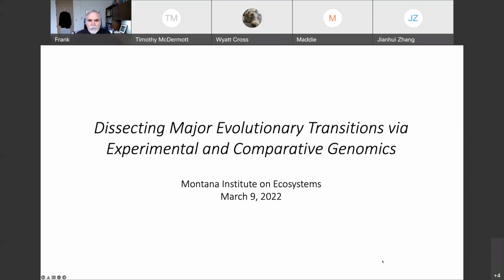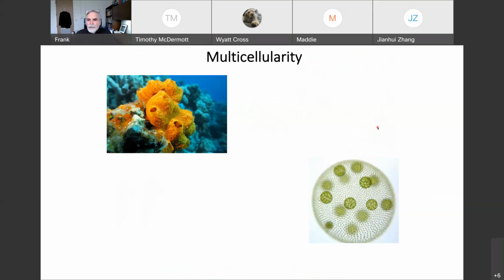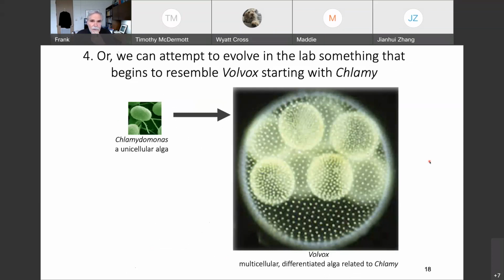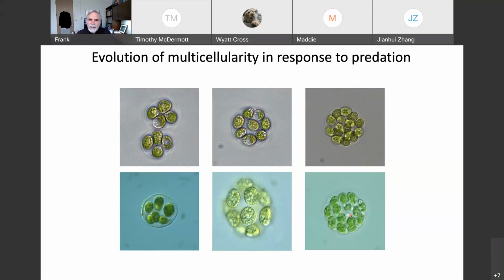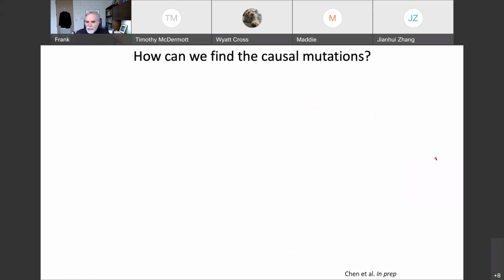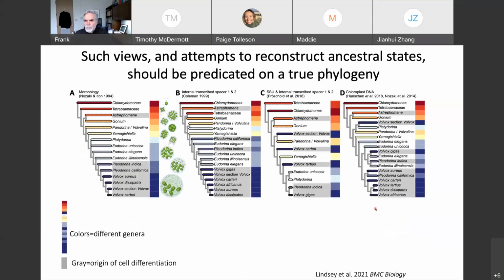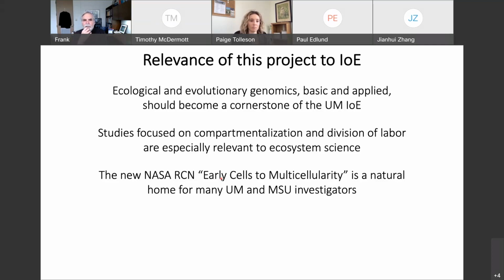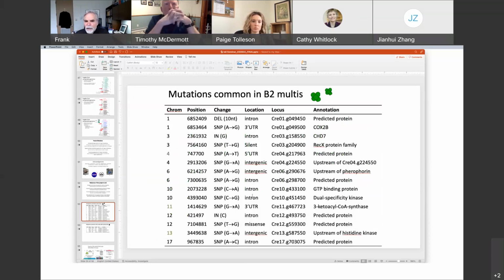Dissecting Major Evolutionary Transitions via Experimental and Comparative Genomics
Dissecting Major Evolutionary Transitions via Experimental and Comparative Genomics presented by Dr. Frank Rosenzweig on March 9, 2022 as part of the Montana Institute on Ecosystems Rough Cut Seminar Series.